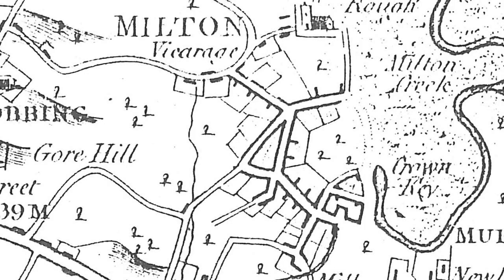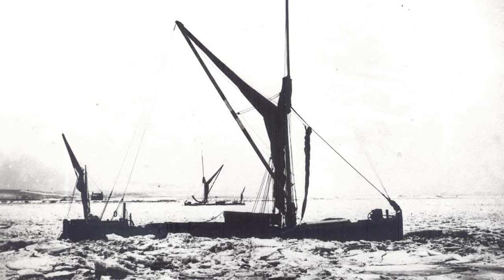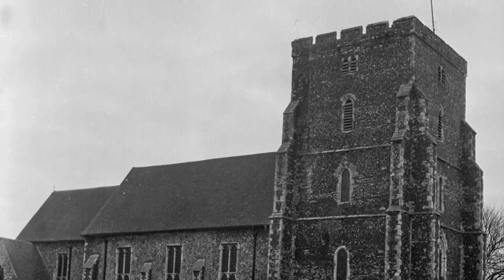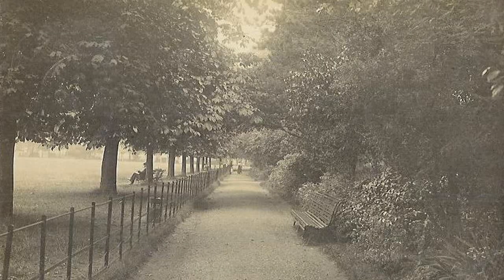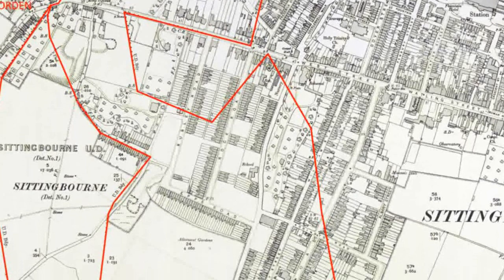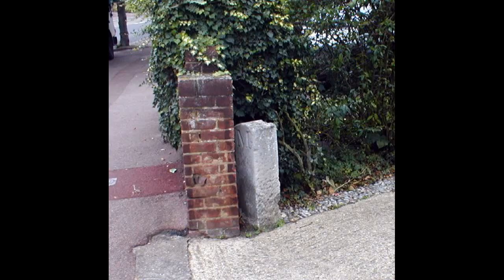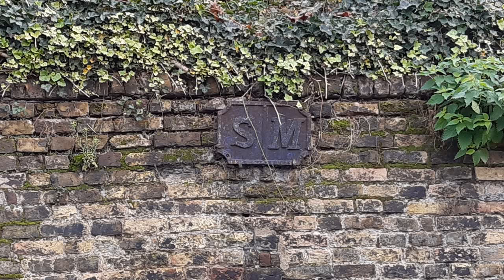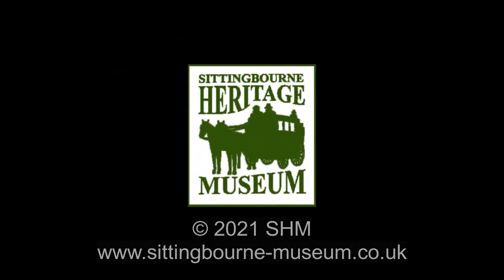Milton Regis - Boundaries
There are still some signs of where the old boundary between Milton Regis and Sittingbourne once ran.